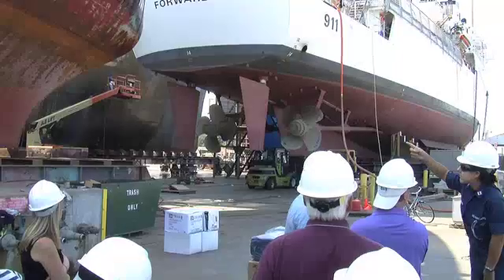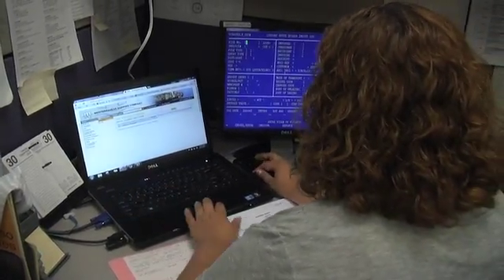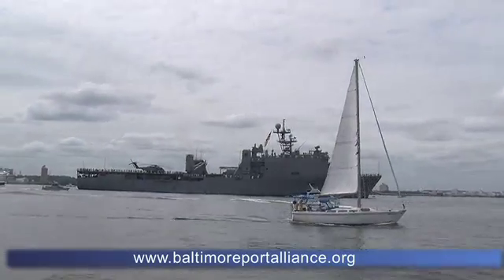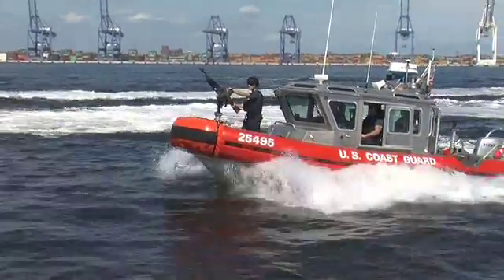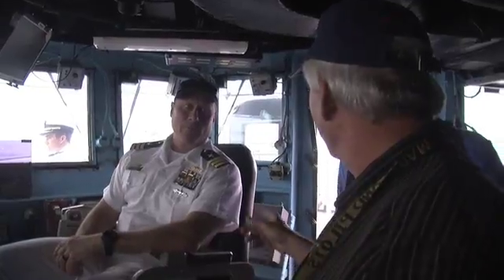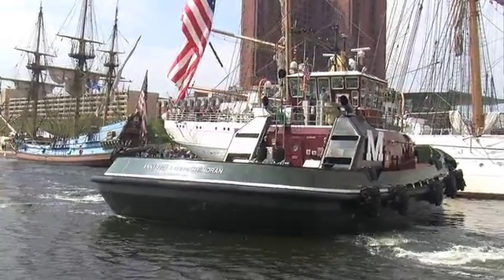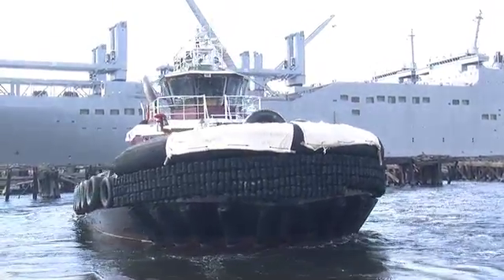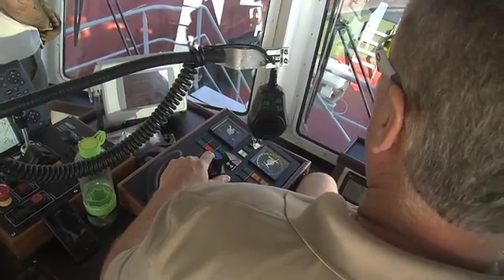Baltimore, Port of Opportunity. Pilots & Tugs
Maritime Pilots and Tugboat Captains work together to bring thousands of ships safely into their berths every year in the Port of Baltimore. This video takes you on-board and shows you how the Captains and mates collaborate.Produced by the Baltimore Port Alliance.